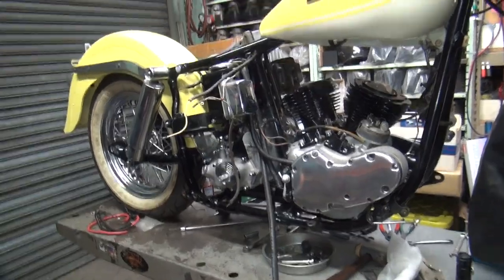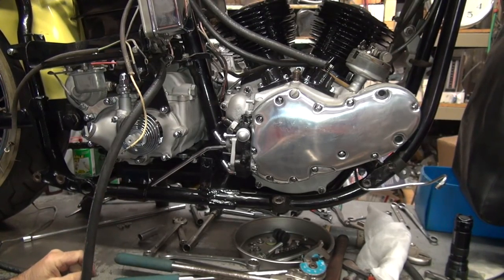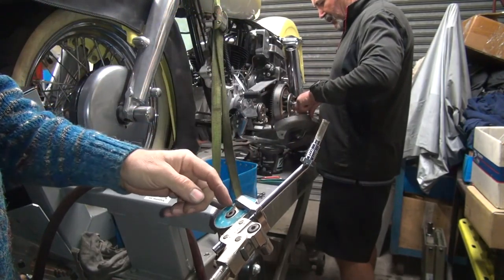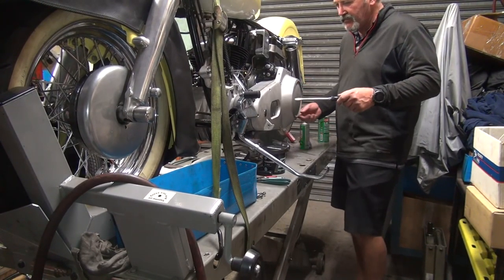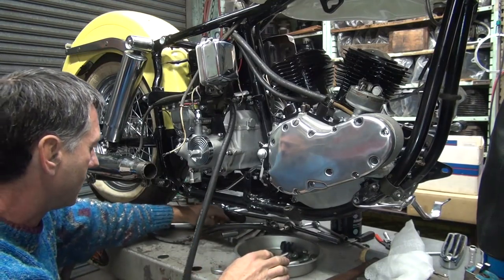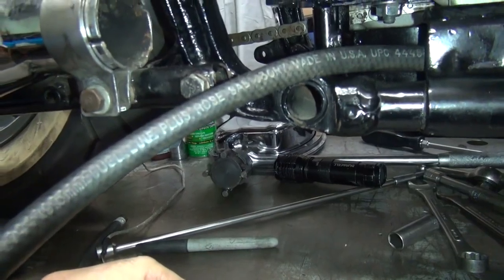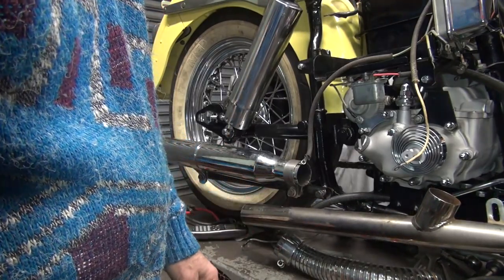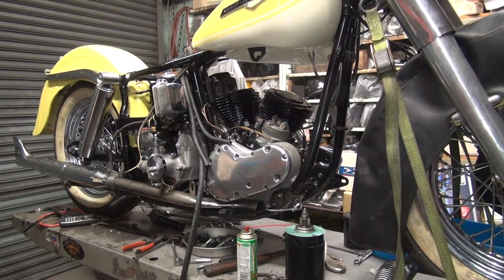1965 panhead #138 74ci flh motor rebuild and bike repair harley by tatro machine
1965 panhead #138 74ci flh motor rebuild and bike repair harley by tatro machine

the customer purchased the 1965 panhead a few years ago and has been sitting ever since. the motor needed a rebuild so that is getting done now. the chassis is being checked out and repaired as needed to make a good rider out of it. when you buy an old bike this is what you get and what you need to do to have fun with it.
tatro